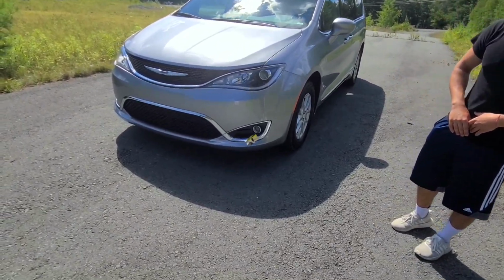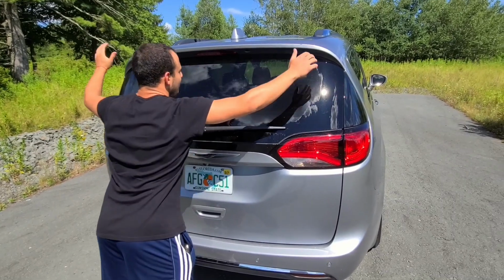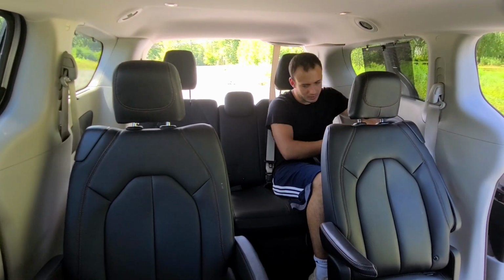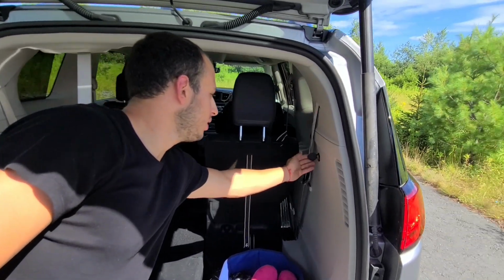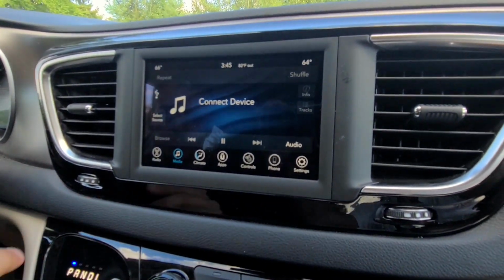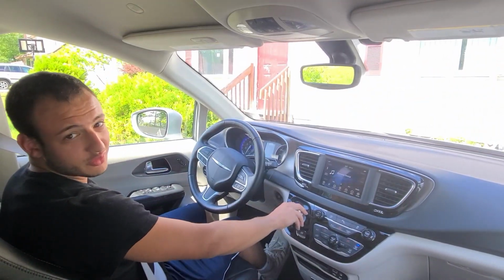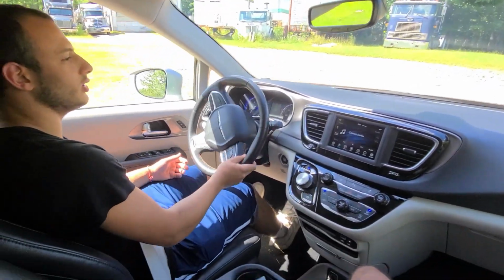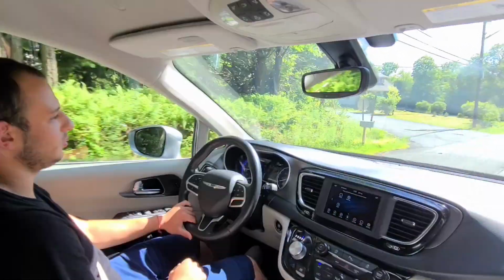2020 Chrysler Pacifica ( THE LUXURY VAN)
Hey guy welcome back to another review so we have a 2020 Chrysler Pacifica Touring L. This van even in a low trim is super comfortable but lacks in some safety feature which you could option. But is the Pacifica better than the Sienna and or Odyssey?